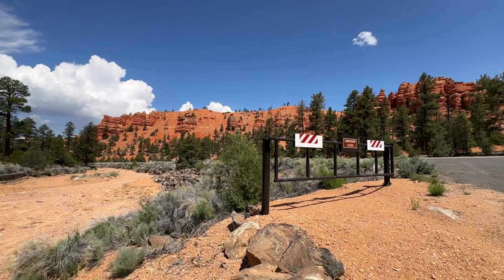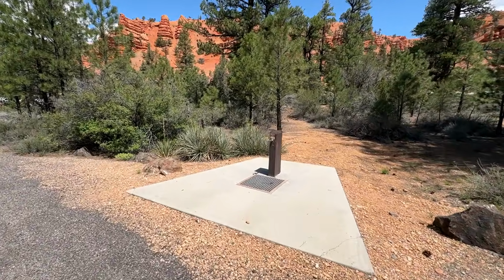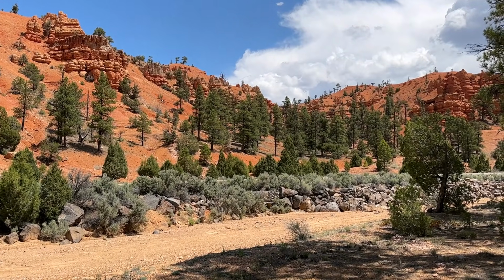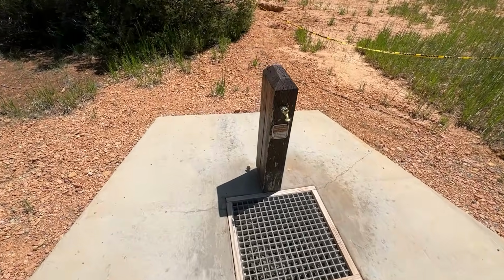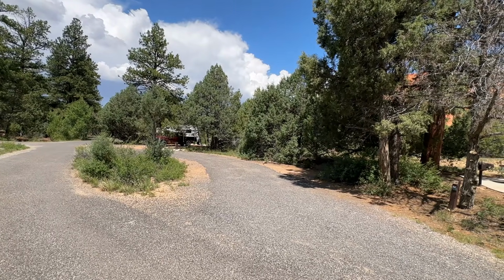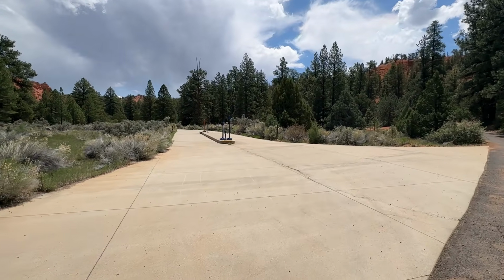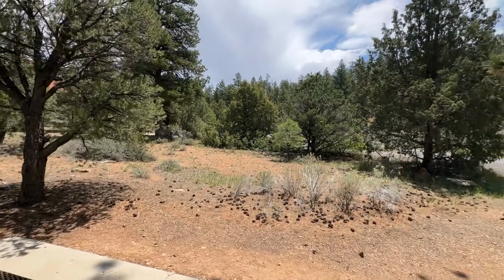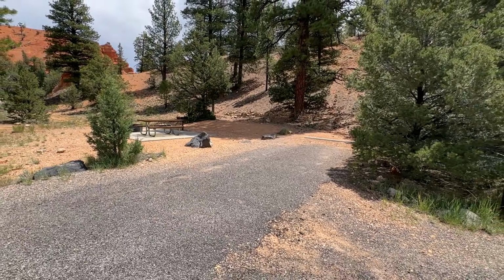Red Canyon Campground | Dixie National Forest ✅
We found cheap Utah RV Camping at Red Canyon Campground in the Dixie National Forest.  In this video, we provide a walking tour of Red Canyon Campground and show you the best campsites.